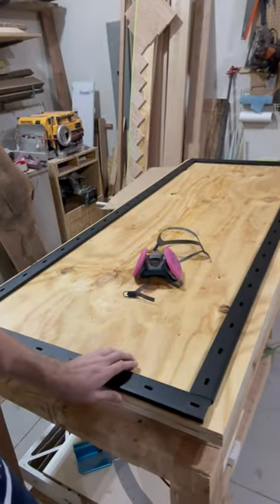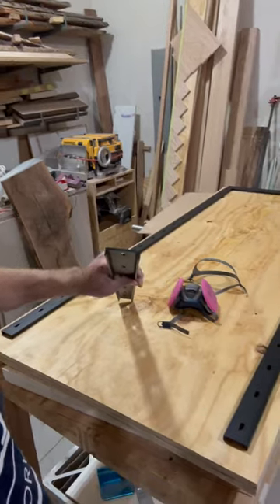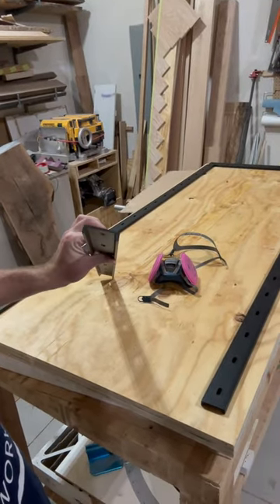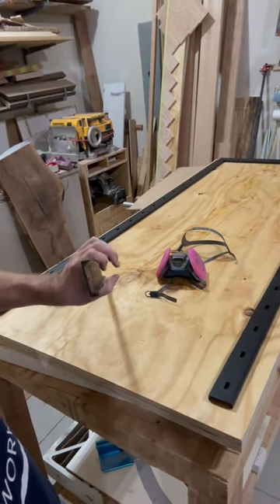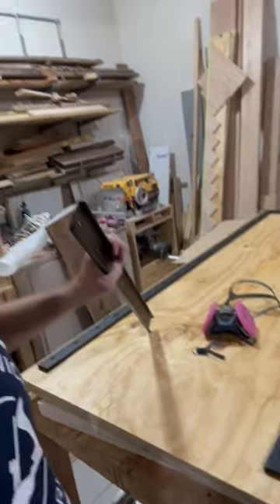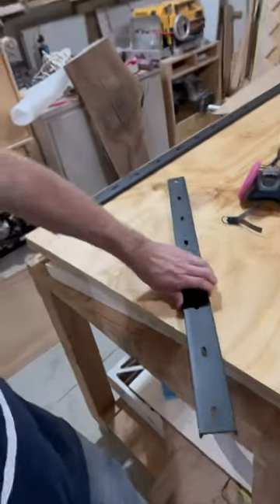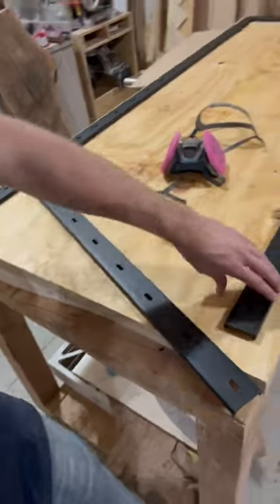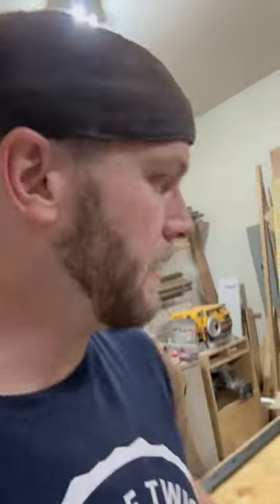Using C Channels for Rigidity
C Channels are one alternative to aprons that help keep tables flat and rigid. A C Channel can better hide under the table without impacting knee and leg room.